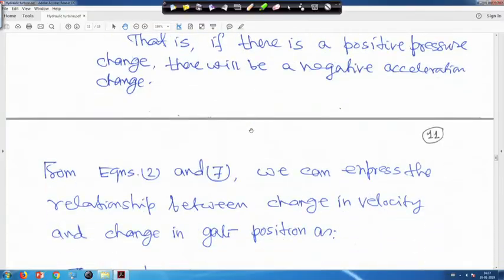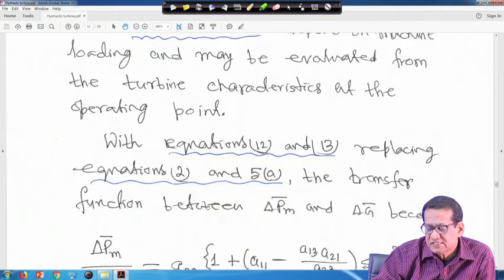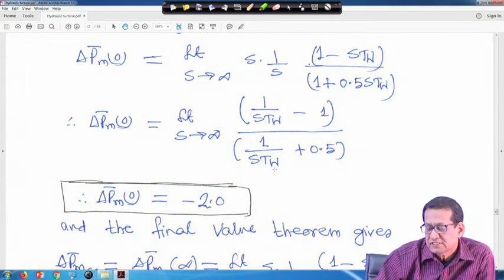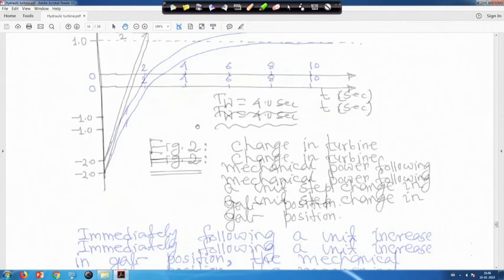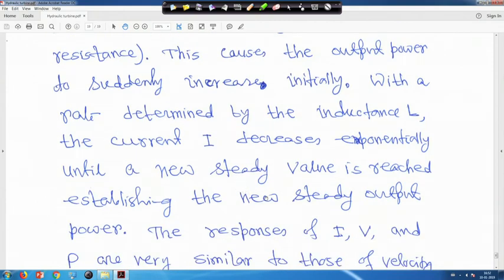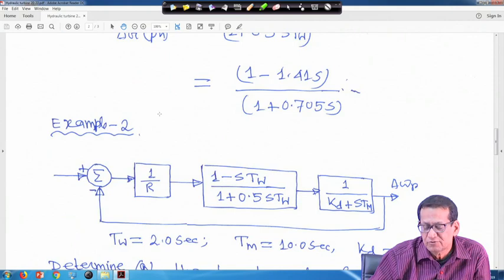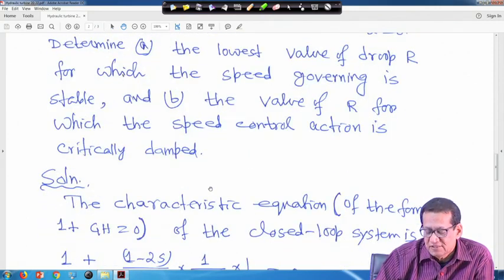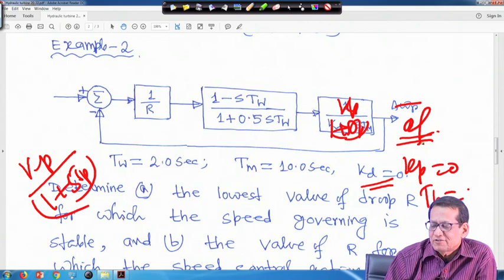Lecture 58: Hydraulic turbine modelling (Contd.)